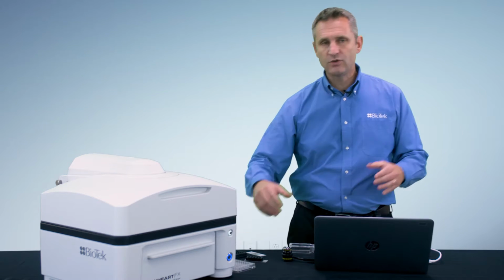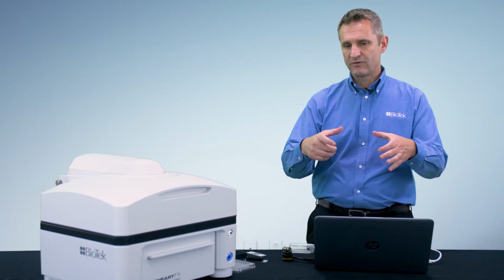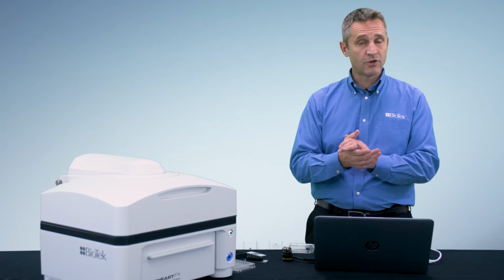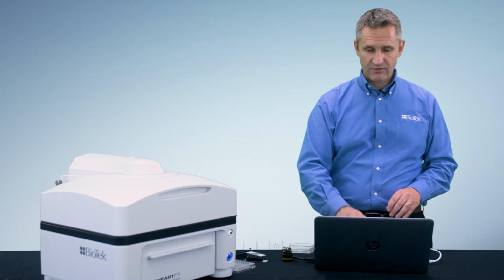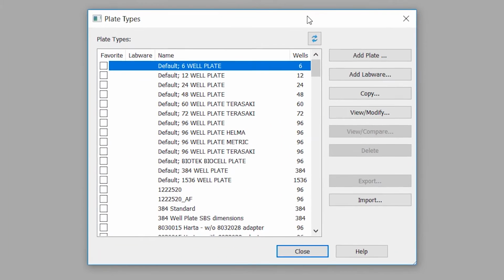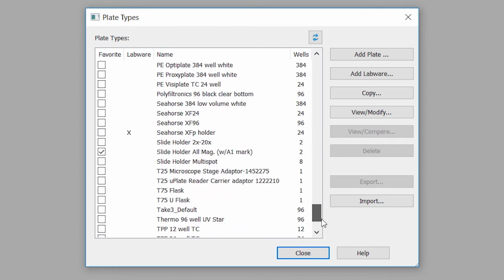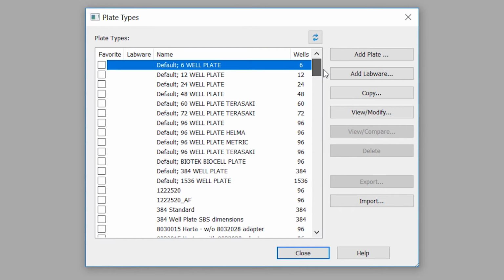[TUTORIAL] Software Gen5 | Agilent - Dimensionamento de Placas (P1) (Original Agilent Content)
Entenda o conceito fundamental de dimensionamento de recipientes (vessel dimensioning) no Software Gen5™ e sua importância crítica para a precisão na bioimagem automatizada.

Nesta primeira parte da série, exploramos o que é o dimensionamento de placas e outros suportes no Software Agilent BioTek Gen5™ e por que ele é o pilar para capturas de imagem bem-sucedidas nos sistemas Lionheart e Cytation. Aprenda como a calibração precisa das dimensões do poço, espessura do fundo e altura da zona de leitura impacta diretamente no foco automático (laser e imagem) e na centralização de objetos. Este processo é essencial para garantir a reprodutibilidade em ensaios de alto rendimento e a integridade dos dados científicos coletados.

Marca: Agilent BioTek
Categoria: Software de Análise e Imagem
Referência do Catálogo: Gen5™ Cell Imaging and Analysis Software